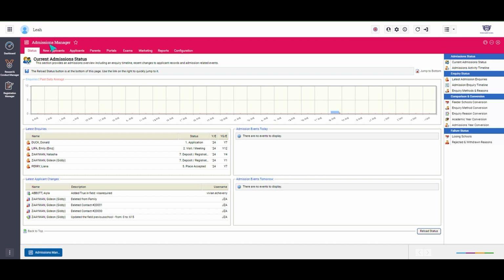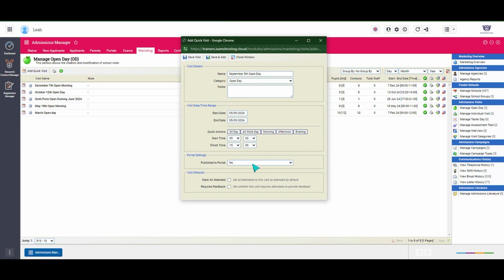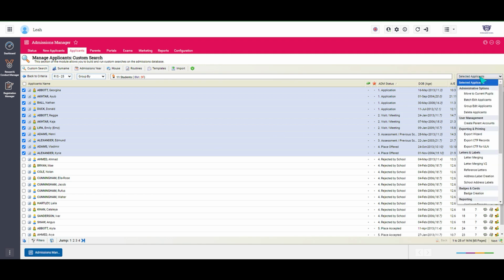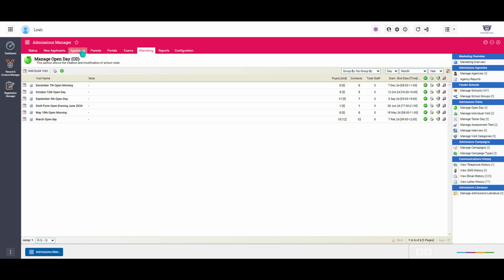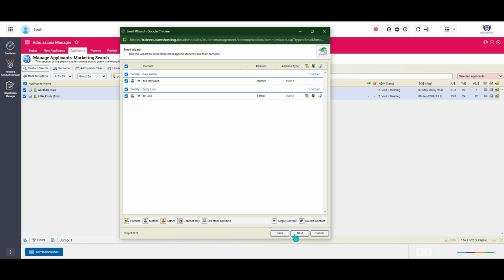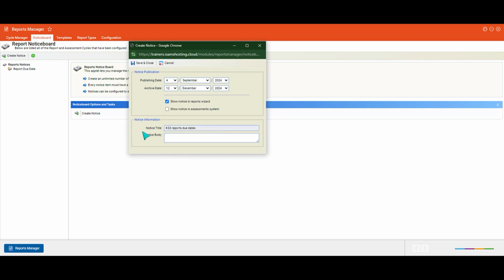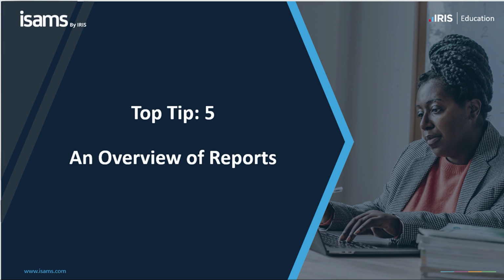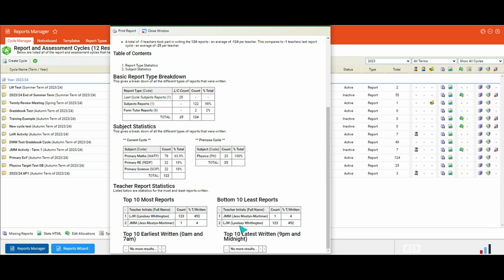iSAMS Top Tips Admissions and Reporting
The beginning of the new school year is a busy and important time for your Admissions teams, as they look to focus on boosting school marketing and generating further applications for the next academic year. This might include planning and creating open days or other marketing events.

Our trainer, Leah Wright, has put together some of her top tips for admissions professionals to demonstrate how the iSAMS system can support your goals. You’ll also hear some of her key tips for reporting within Reports Manager.

Already using iSAMS at your school? Sign up to the iSAMS Identity Portal to gain access to a wide range of training and support documentation.